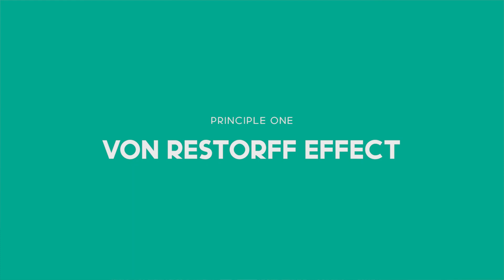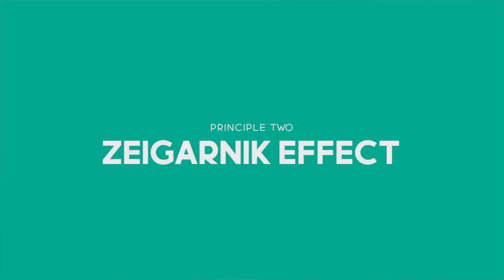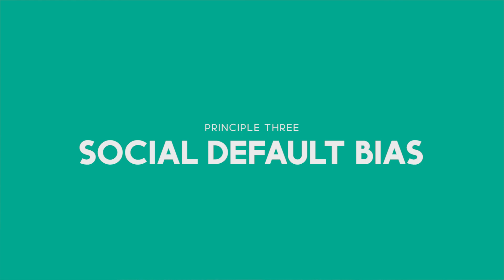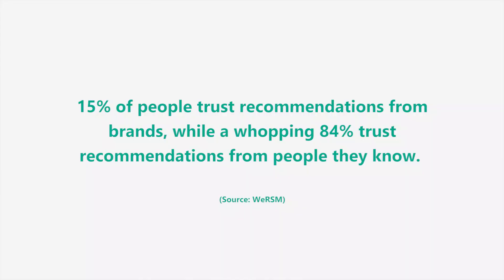IGC - Using Psychology in Your Marketing: 31 October 2022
01:09 Principle One: Von Restorff Effect
03:07 Principle Two: Zeigarnik Effect
04:52 Principle Three: Social Default Bias